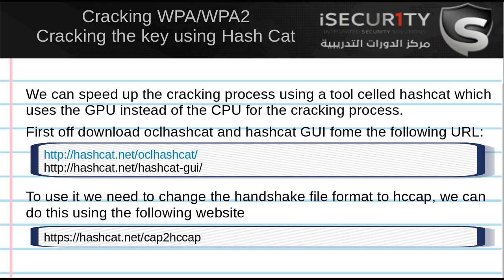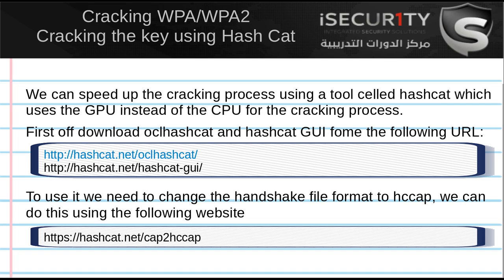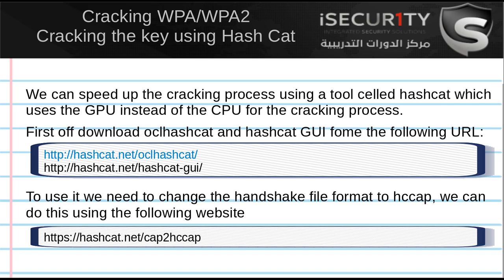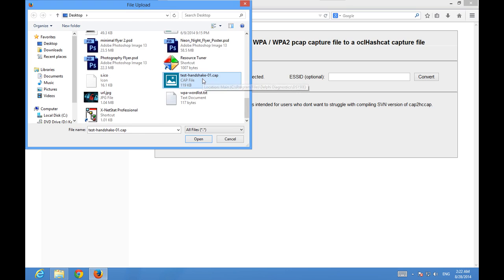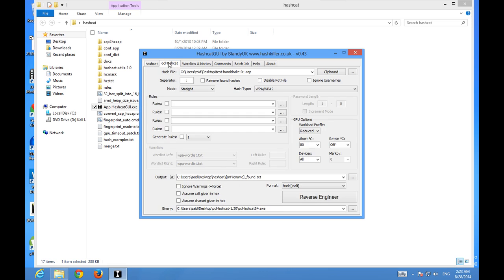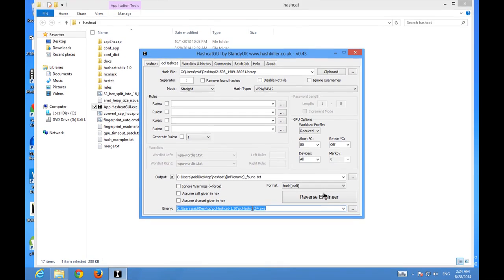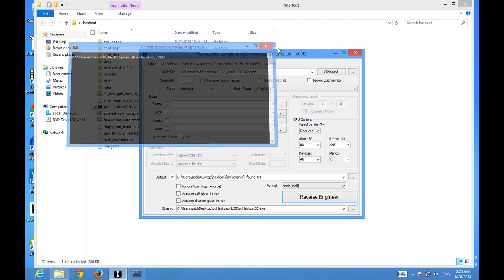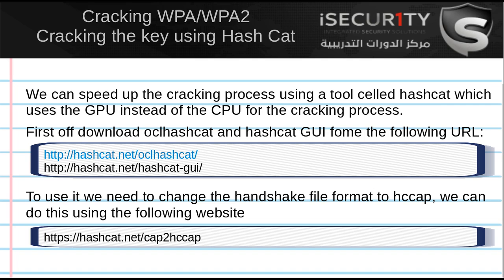033 Quicker Wordlist Attack using the GPU